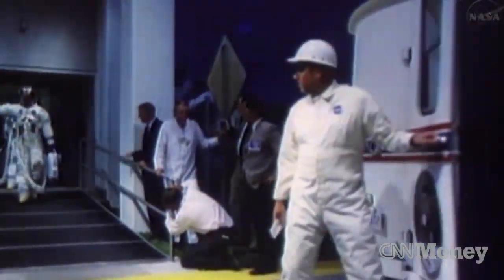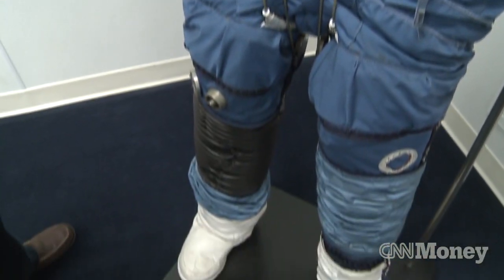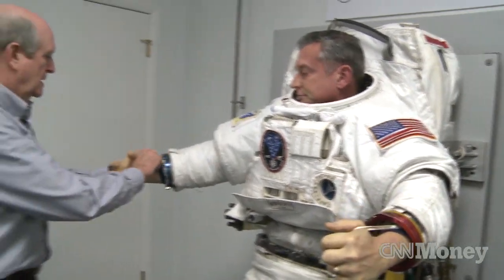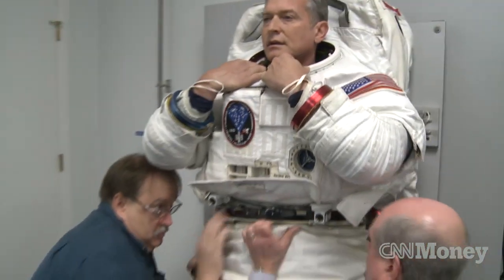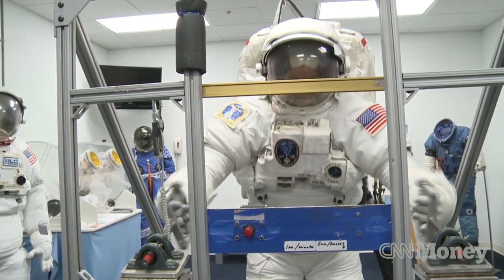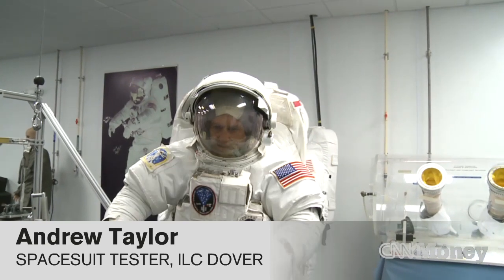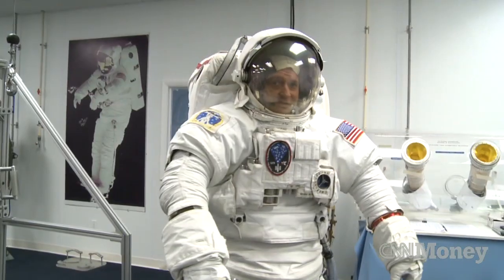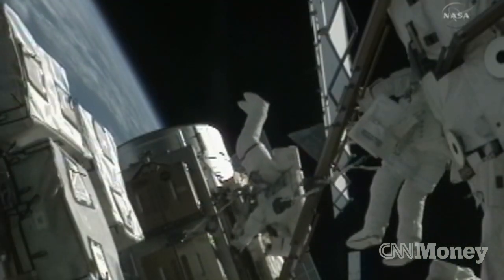See how NASA spacesuits are tested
ILC Dover has made every spacesuit NASA has used since the Apollo program. This is how they test them.